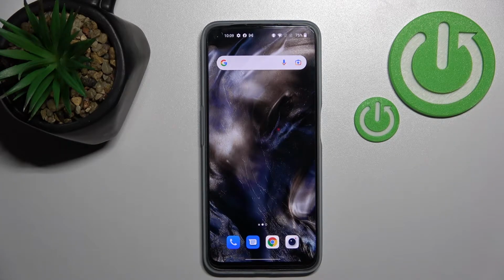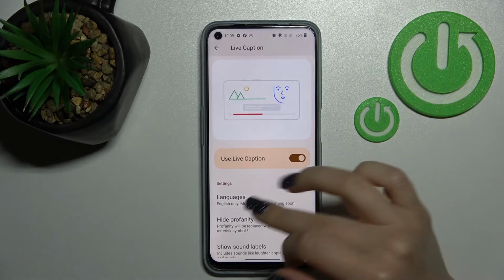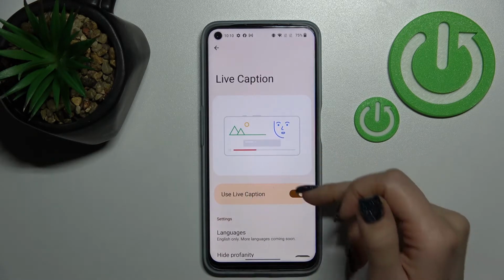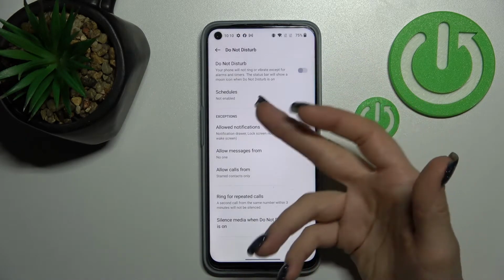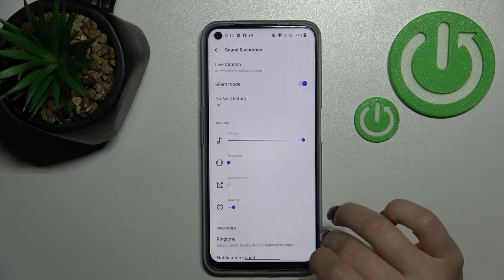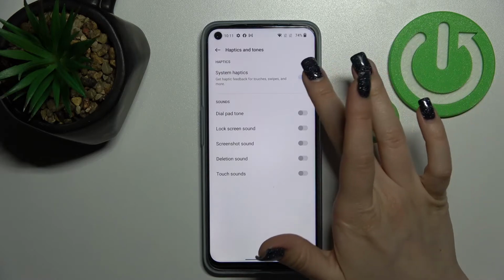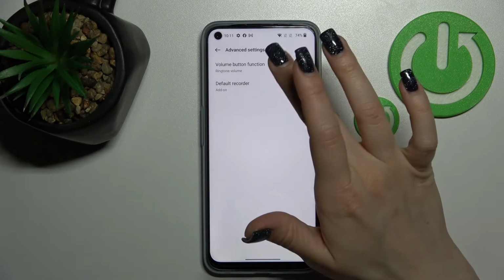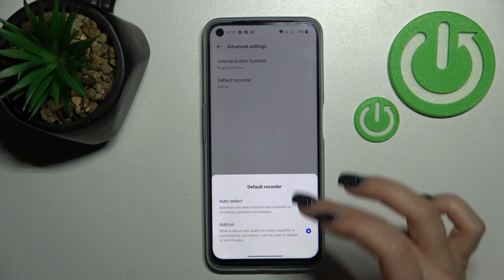OnePlus Nord CE 2 Lite - How To Find & Manage Sound Settings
If you want to locate and adjust sound settings for OnePlus Nord CE 2 Lite, this video might be essential. Simply follow our step-by-step video tutorial and learn how to get to get and change sounds settings for OnePlus Nord CE 2 Lite.

Can i change sound settings on OnePlus Nord CE 2 ?
Sound settings location on OnePlus Nord CE 2 ?
How to find sound settings on OnePlus Nord CE 2 ?
How to change sound settings on OnePlus Nord CE 2 ?